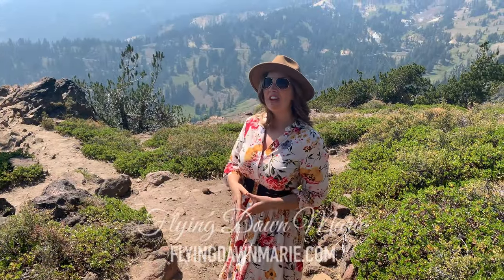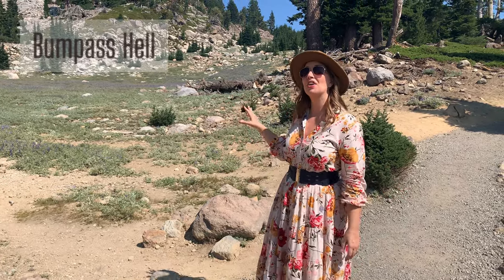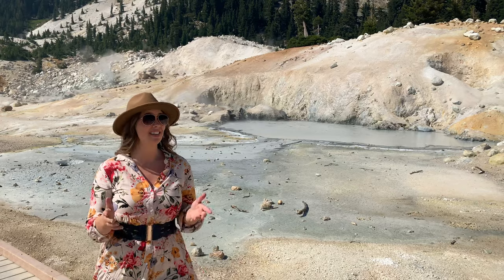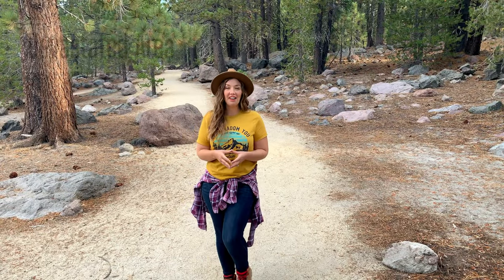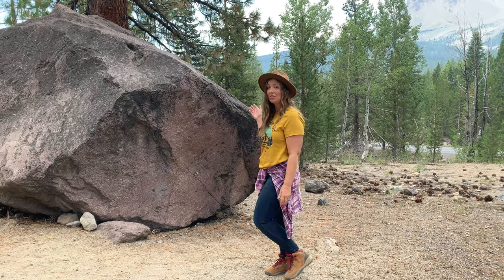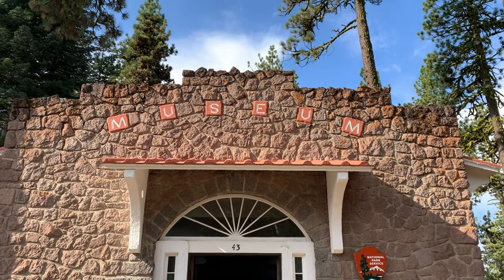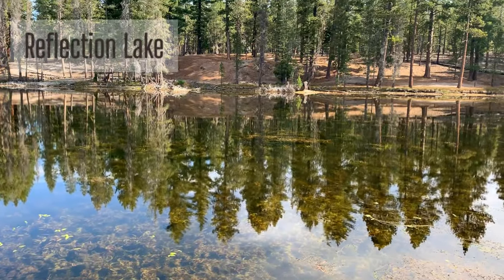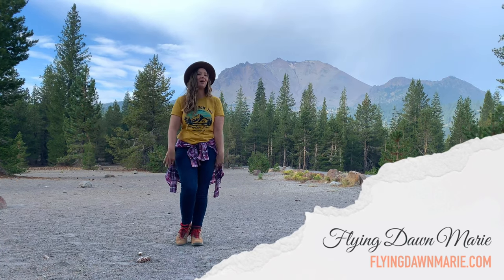VLOG 86: Lassen Volcanic National Park - A Perfect Weekend (Northern California)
I’m so excited to share National Park Week with you this week, and to celebrate I'm sharing 3 different National Park blogs and YouTube videos with you this week, starting Lassen Volcanic National Park in Northern California.

Lassen Volcanic National park is one of the few places in the world where you’ll find plug dome, shield, cinder cone, and composite volcanoes (all four types of volcanoes) in the same area along with beautiful lakes, waterfalls, meadows and incredible clifftop views.

From the intimidating tower that is Lassen Peak, to the Devastated Area, Sulphur Works and the Big Boiler at Bumpass Hell, this is a remarkable place to see the power of hydrothermal activity. For more information about this awesome national park as well as a FREE Travel Guide, see my "Lassen Volcanic National Park" Blog post